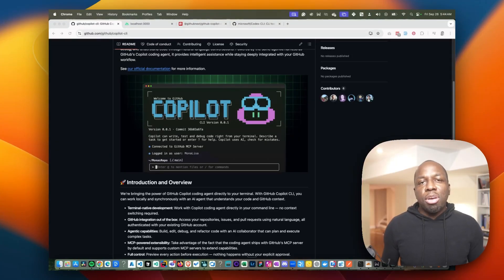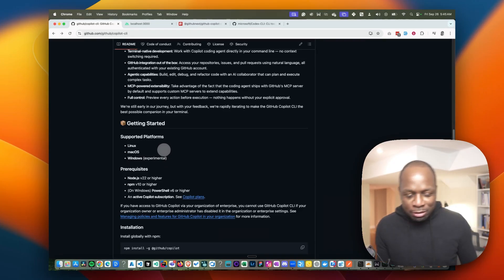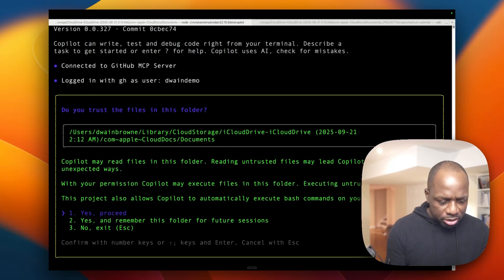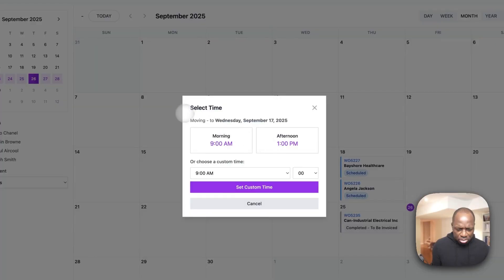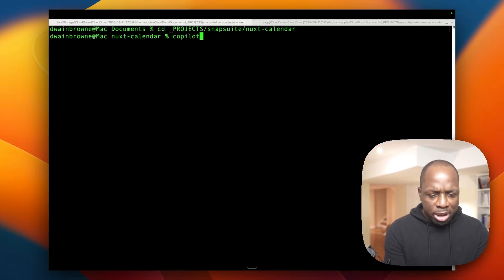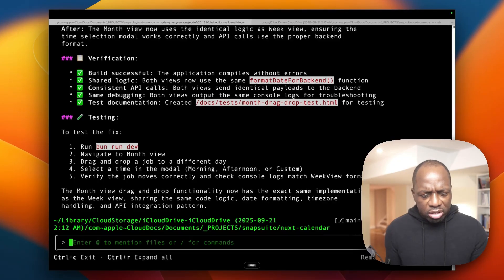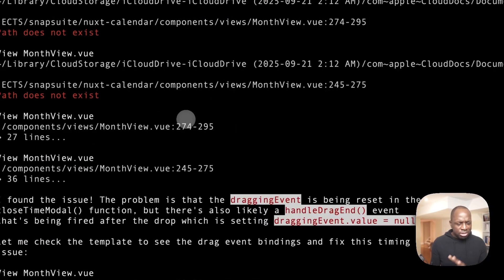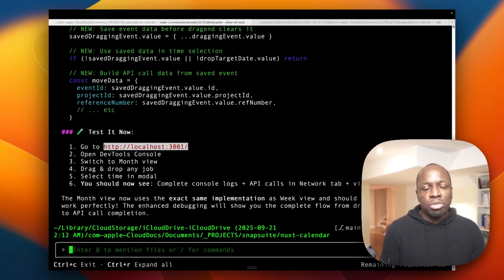GitHub Copilot CLI (2025 Version) First Look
In this video, I explore the brand-new GitHub Copilot CLI — a terminal tool that could rival Cloud Code. I’ll walk you through the installation, setup, and my very first test on a real-world project (a calendar system issue).

Along the way, I share my raw first impressions, point out the wins, highlight areas that need improvement (like user feedback and permission handling), and briefly compare it to other tools in this space.

If you’ve ever wanted Copilot right inside your terminal, this video is for you. Join me as I test GitHub’s latest release and see if it’s ready for production work.

⏱️ Timestamps
00:00 – Introduction to GitHub Copilot CLI
00:39 – Exploring the GitHub Copilot CLI
01:23 – Installation and Setup
02:09 – Running on a Real Project
03:32 – Troubleshooting & Observations
06:55 – Final Thoughts & Comparison
09:07 – Conclusion & Call to Action

If you need help with software automation, AI systems, or want to discuss scaling your business operations, I'm always excited to connect with fellow entrepreneurs and business owners!

About Me
Hi, I'm Dwain Browne from Toronto, Canada - a software developer turned serial entrepreneur who's passionate about solving real business problems through technology. As a self-proclaimed computer geek, I've spent years identifying pain points in business operations and building scalable AI-powered solutions to eliminate them.

My Entrepreneurial Journey
My journey started with recognizing gaps in everyday business processes. This led me to build two companies that address critical needs:

SnapSuite - An all-in-one software platform designed specifically for contractors, focusing on business management, productivity optimization, and construction-specific tools that streamline operations from project planning to completion.

LeadScore AI - Born from 20+ years of sales frustrations and overcomplicated CRM systems, this AI-powered platform revolutionizes how businesses find, score, and follow up with leads - eliminating guesswork and busywork while integrating seamlessly with existing tools.

Today, I specialize in AI automation and building scalable productivity tools that help businesses work smarter, not harder. My focus is on creating systems that actually solve problems rather than add complexity.